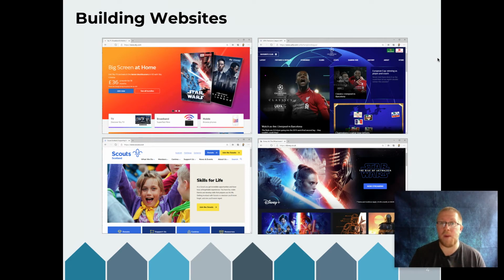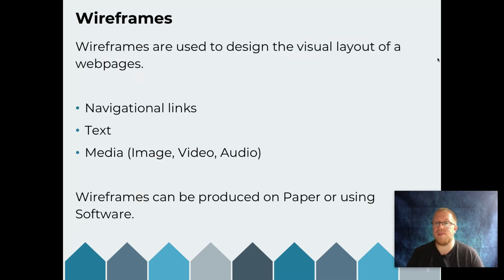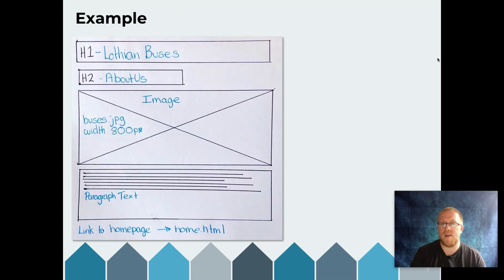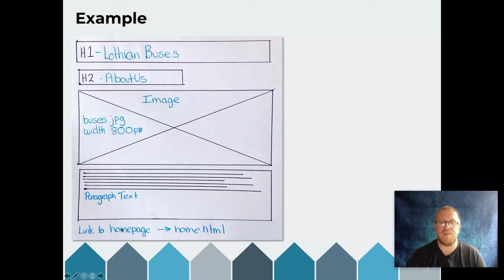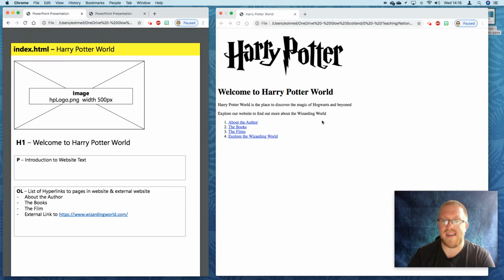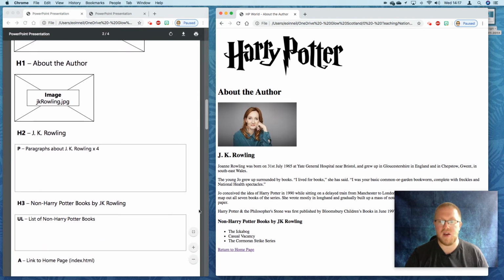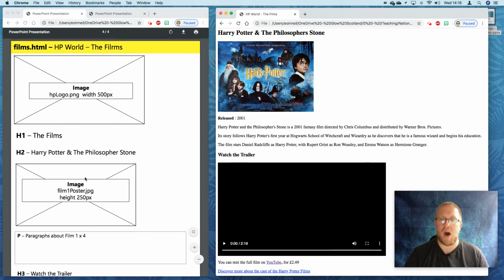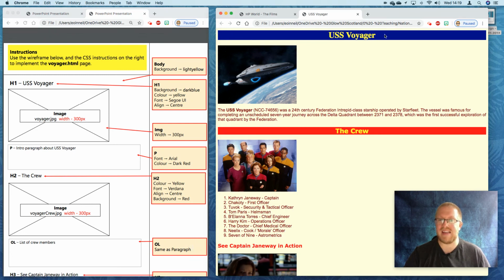N5 - WDD 4A - Design: Wireframes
This video introduced candidates to Wirframes.

It covers the following requirements of National 5 Computing Science ... Describe, exemplify and implement, taking into account end-user requirements, effective user-interface design (visual layout and readability) using wire-framing